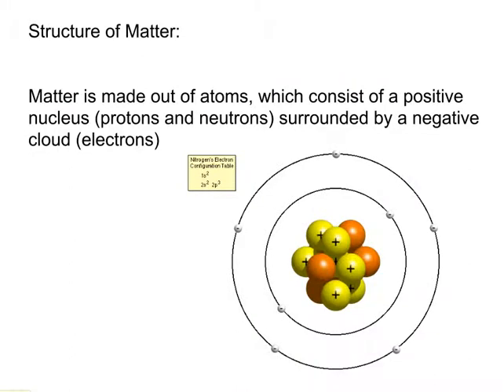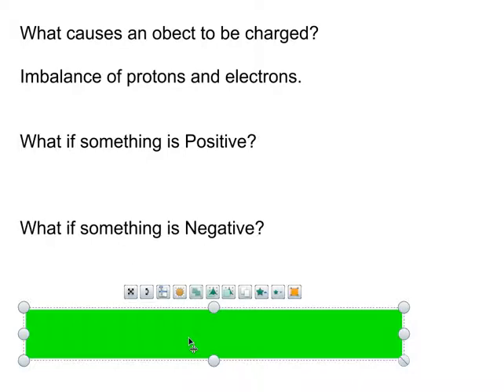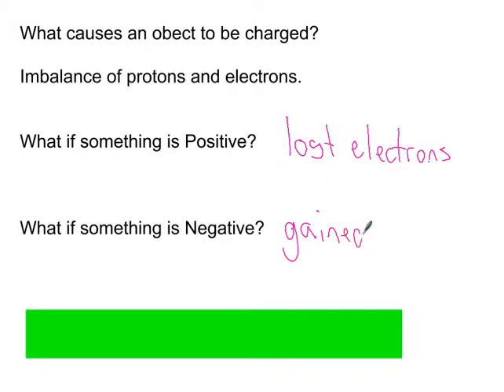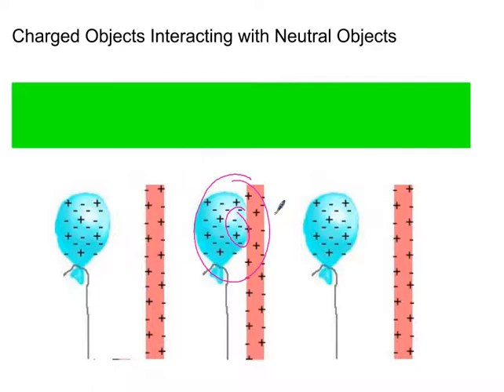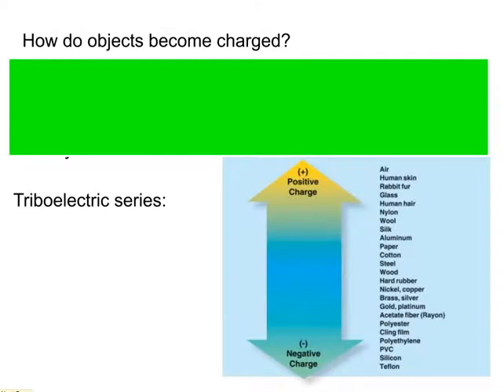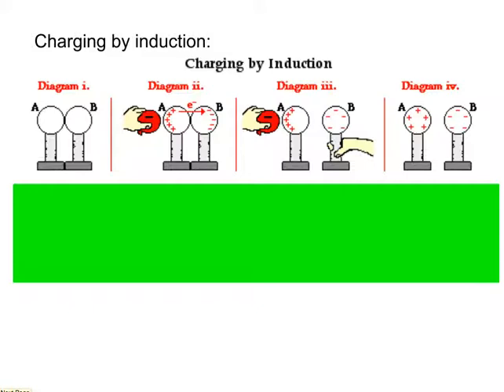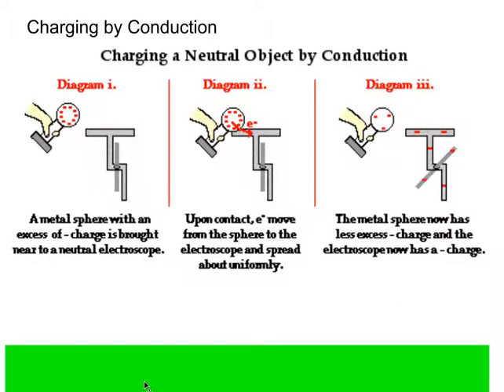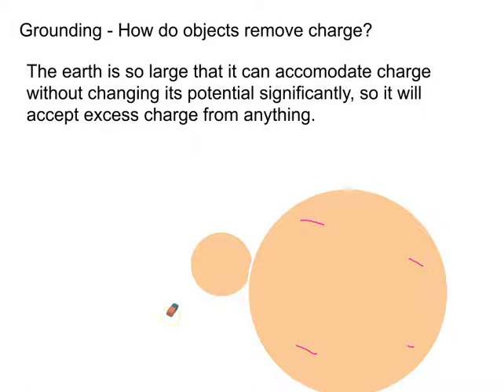9th Static Intro